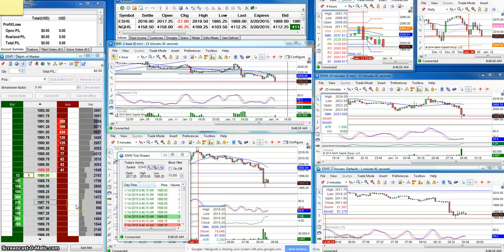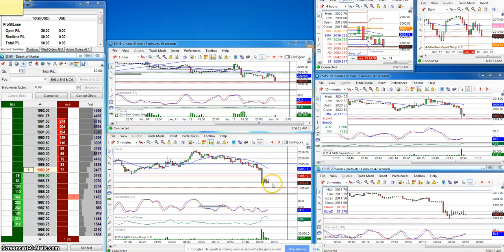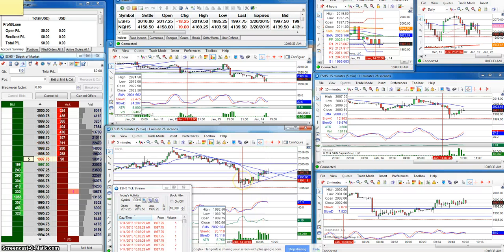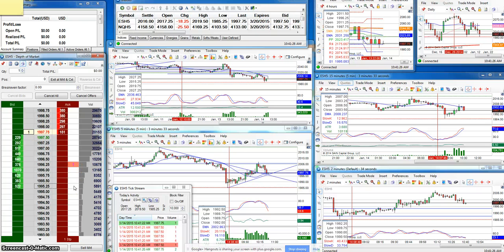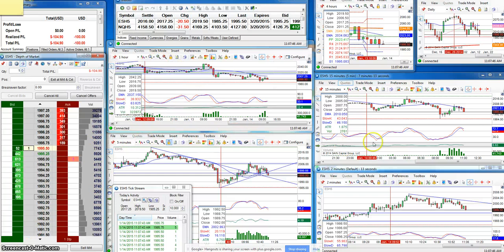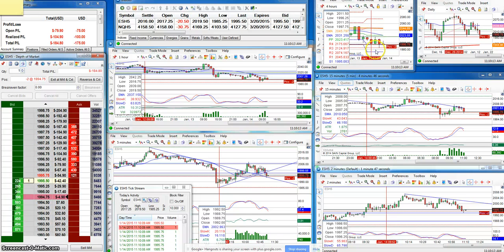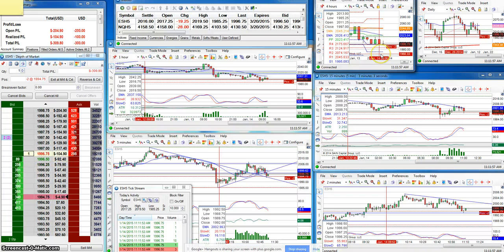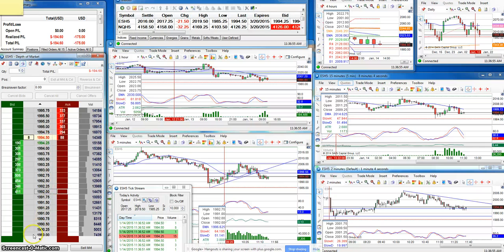$194.6 Loss live es mini trade 1 14 2015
Choppy market..took my losses

Are you a futures trader? Join our free trading community. Trading and chat room starts at 7:30am EST